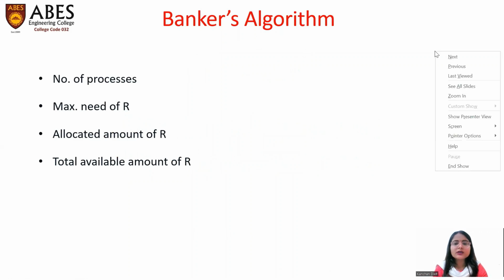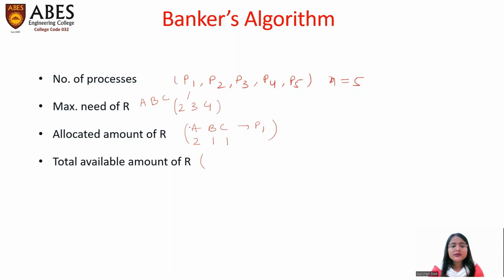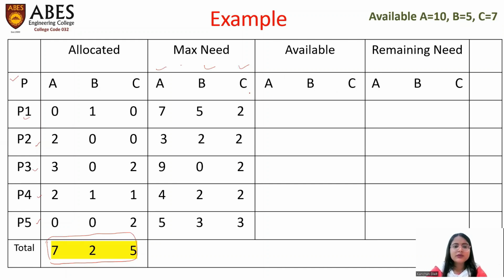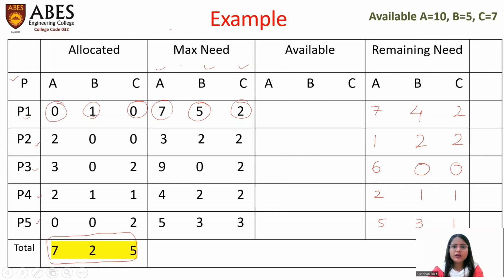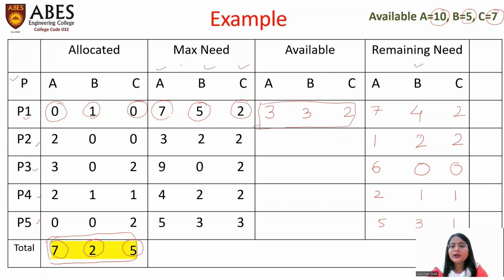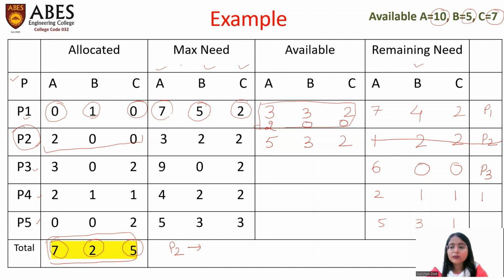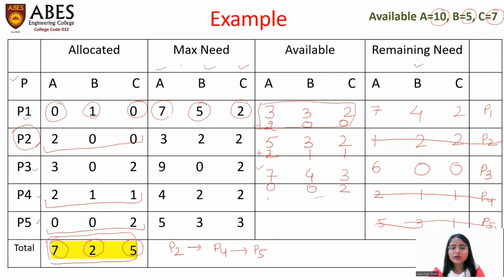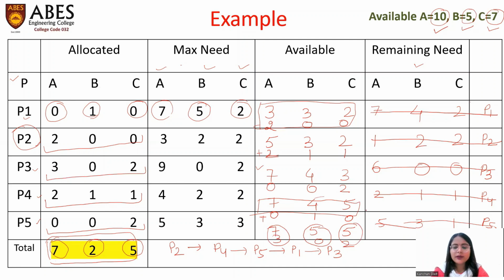Banker's Algorithm for Deadlock Avoidance | Operating System | ABES Engineering College, Ghaziabad